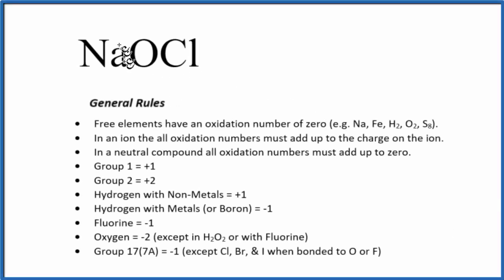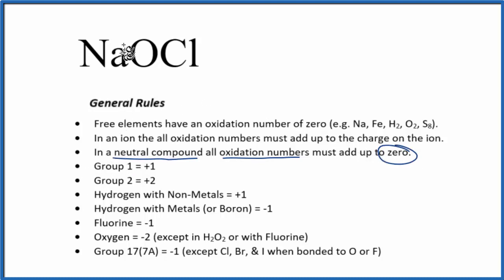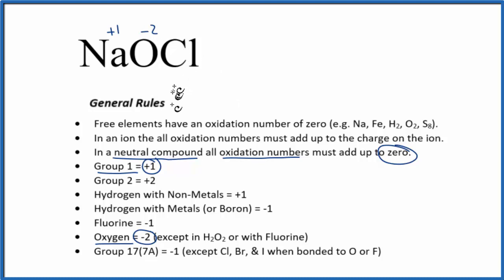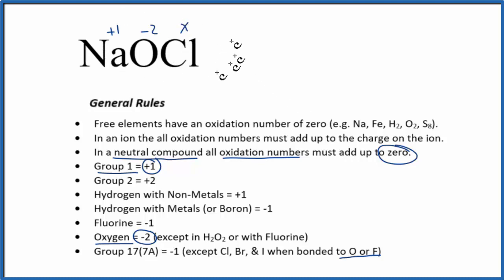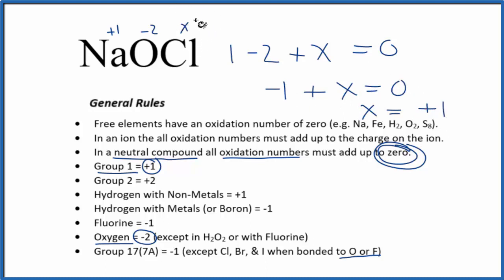How to find the Oxidation Number for Cl in NaOCl (Sodium hypochlorite)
To find the correct oxidation state of Cl in NaOCl (Sodium hypochlorite), and each element in the compound, we use a few rules and some simple math.

First, since the NaOCl doesn’t have an overall charge (like NO3- or H3O+) we could say that the total of the oxidation numbers for NaOCl will be zero since it is a neutral compound.